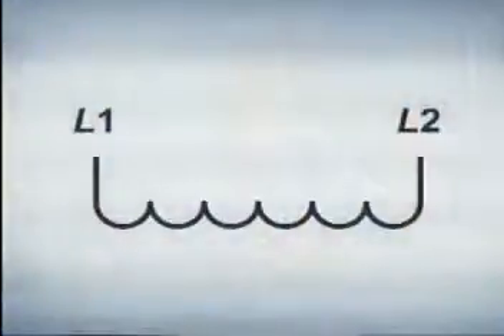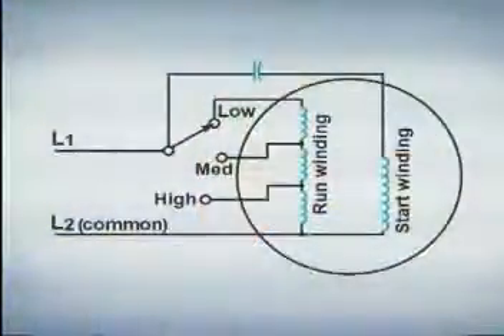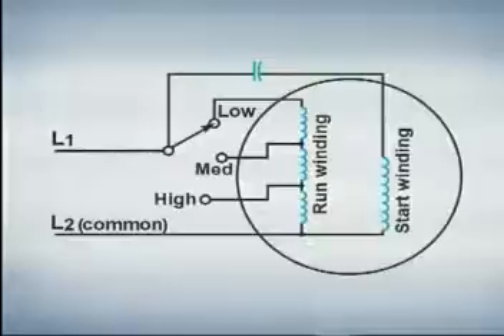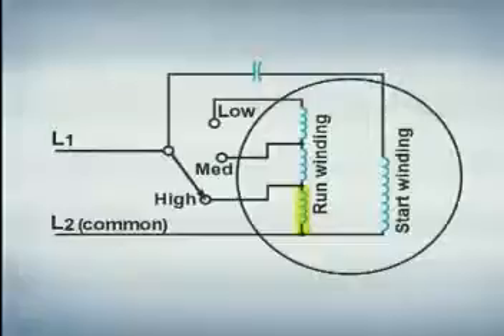Electricity for HVAC #2 0304